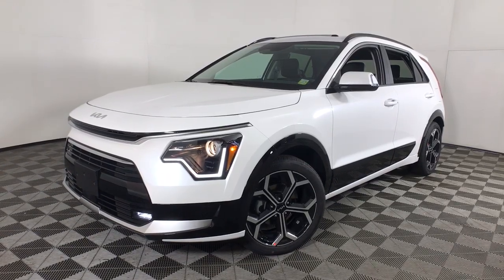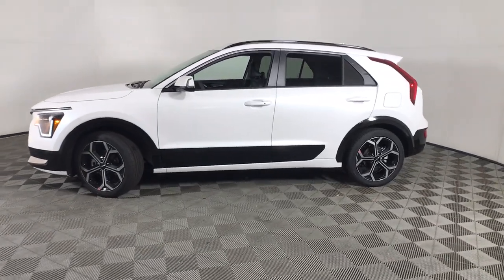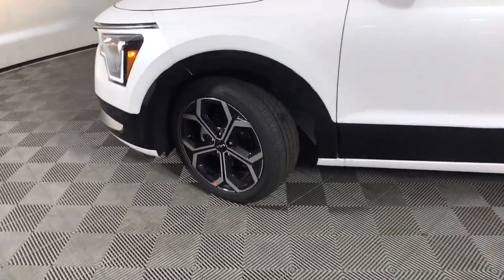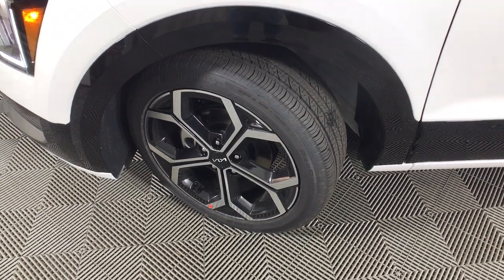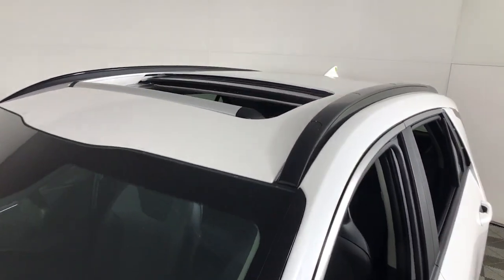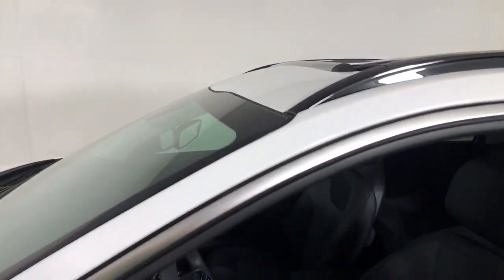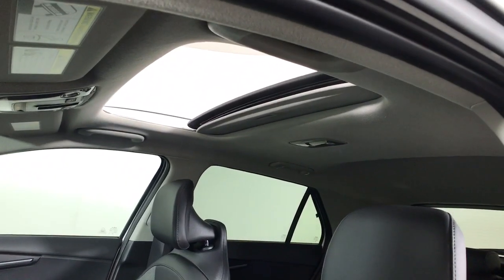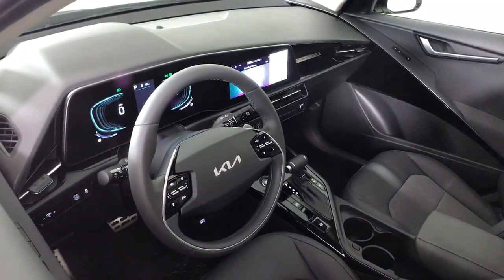2023 Kia Niro Albany, Schenectady, Colonie, Troy, Glens Falls, NY K23I0732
Snow White Pearl New 2023 Kia Niro EX Touring available in Albany, New York at Destination Kia. Servicing the Schenectady, Colonie, Troy, Glens Falls, NY area.
2023 Kia Niro EX Touring - Stock#: K23I0732 - VIN#: KNDCR3LE7P5044781

Destination Kia
760 Central Ave